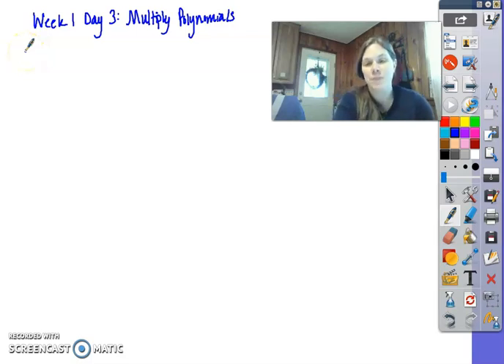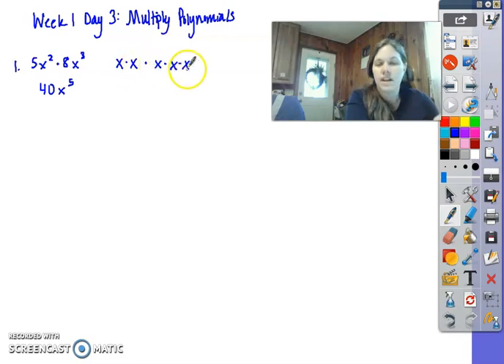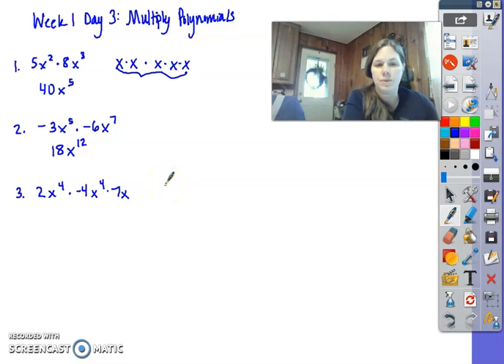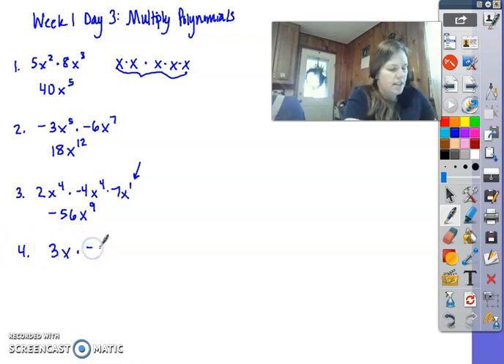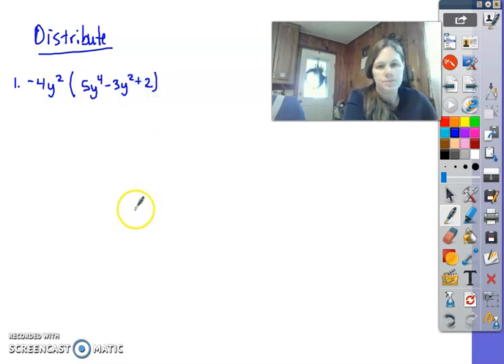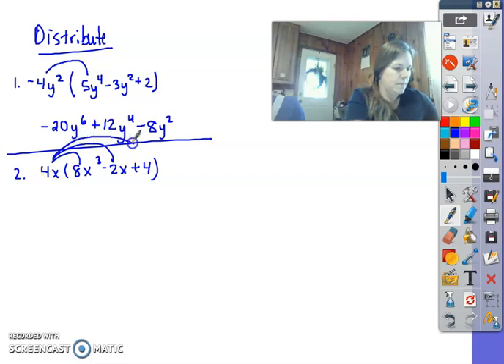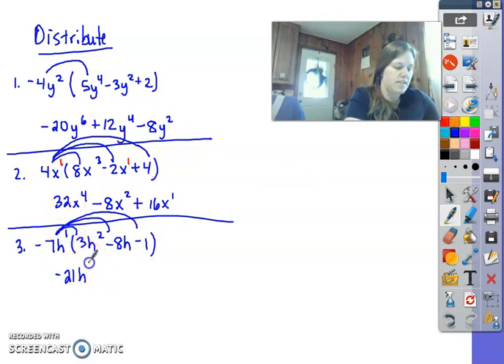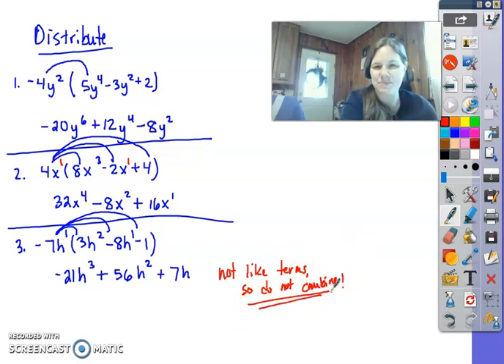Alg Week 1 Day 3